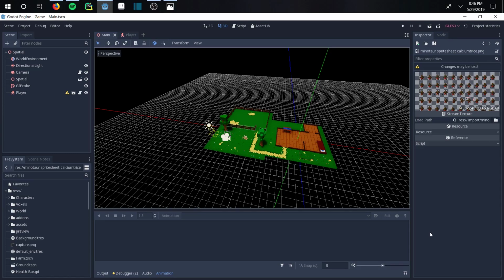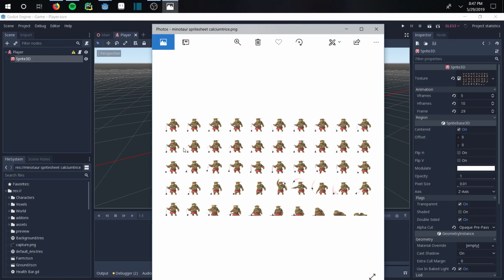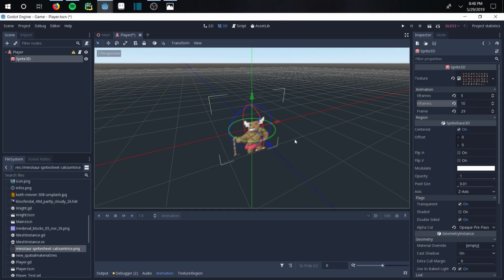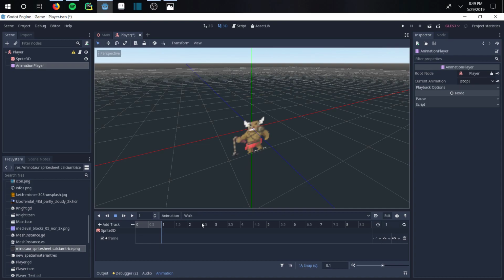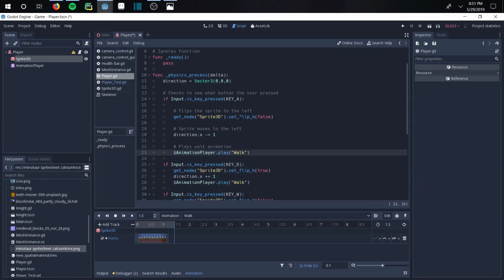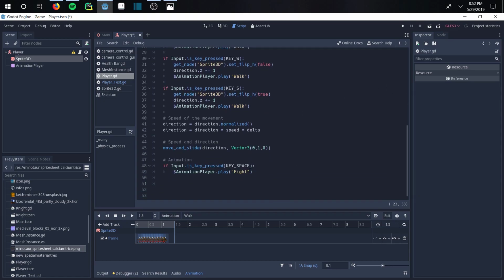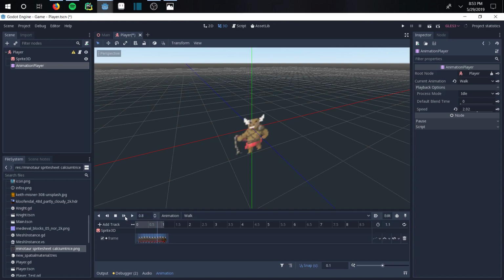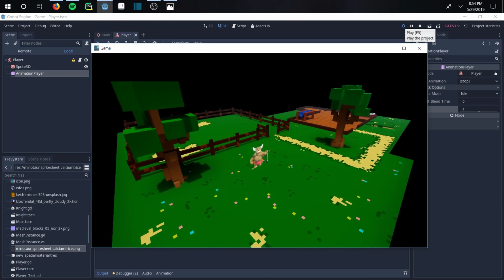Godot 3: 3D player Movement with Animation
A simple tutorial on how to use animation player to create a walking animation